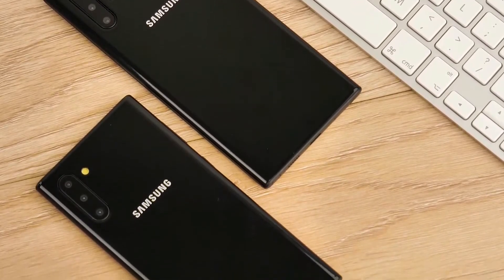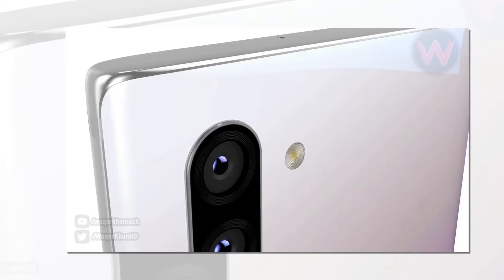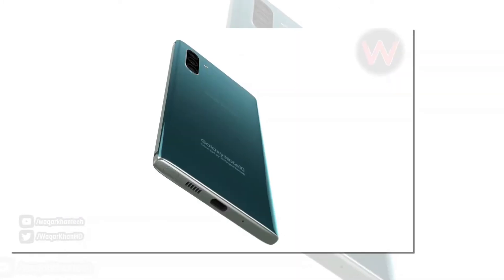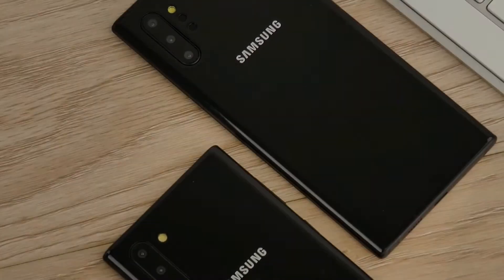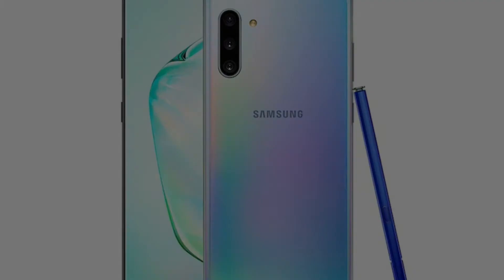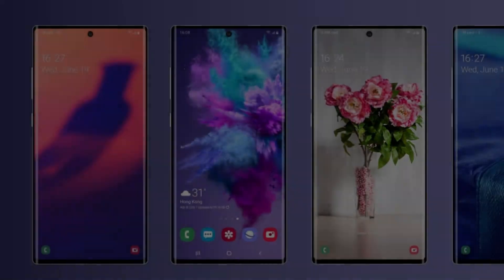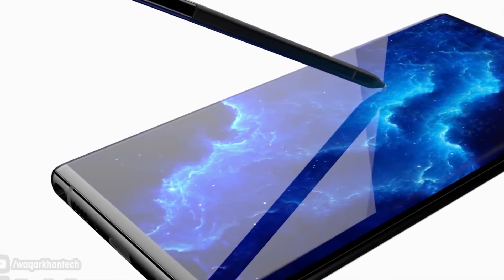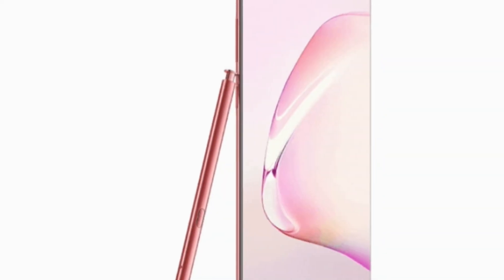Samsung Galaxy Note 10 - 5G Minimum RAM, Storage Configurations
Galaxy Note 10, Galaxy Note 10 Plus 5G Minimum RAM, Storage Configurations Allegedly Leaked Ahead Of Unpacked Event